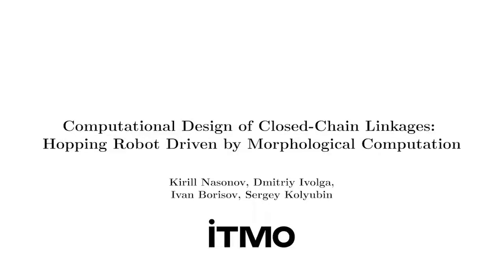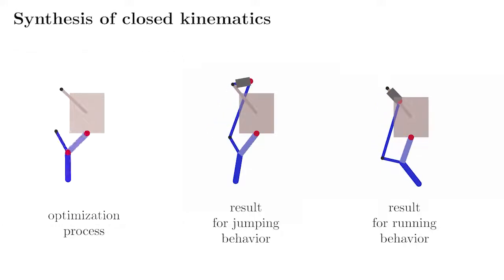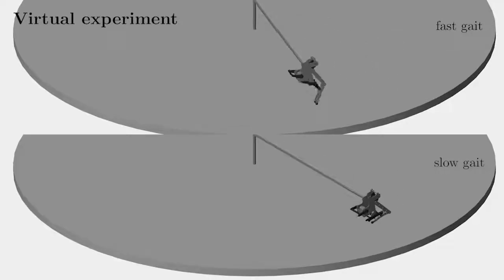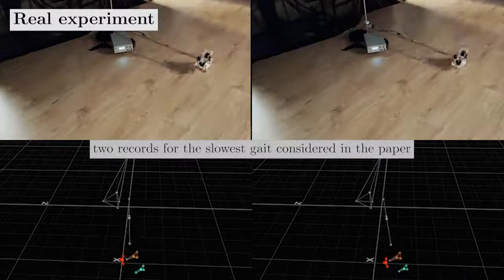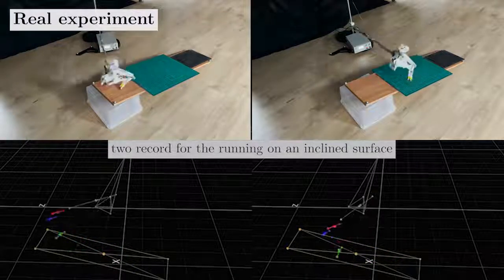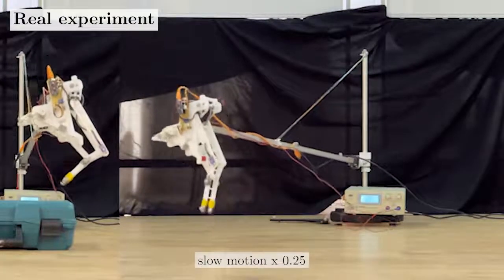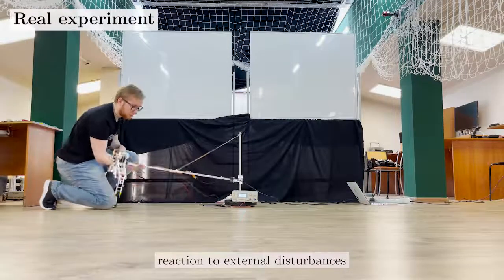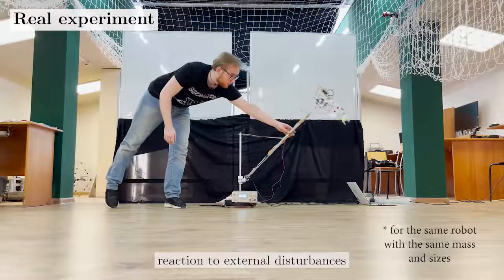Hopping Robot Driven by Morphological Computation (ICRA 2023)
Computational Design of Closed-Chain Linkages: Hopping Robot Driven by Morphological Computation

The main advantages of legged robots over wheeled ones are their abilities to traverse on uneven terrain due to the use of intermittent contacts and an ability to shift the center of mass relative to the contact location. A robot's leg design can be implemented by using an open-chain mechanism actuated with high-density torque actuators though this solution needs a vast energy budget. An alternative way to design a leg mechanism is the application of morphological computation principle. According to the principle, most of the desired robot's behavior can be delegated to the mechanics with minimum control effort needed to excite, stabilize or augment it. Within this paper, we have proposed a method to synthesize a leg for hopping robots. Due to optimization of mechanical structure, geometric parameters, mass distribution, and elasticity allocation, our method allows getting an energy-efficient robot with minimal control system complexity, which is accomplished via series elastic allocation and active variable length link. Based on this approach, we have designed a hopping robot with two low performance actuators that can achieve hopping, running, and, in the case of a biped or quadruped robot, walking motion. The paper describes a synthesized leg linkage and overviews prototype design, control strategy, and test results of a physical prototype.